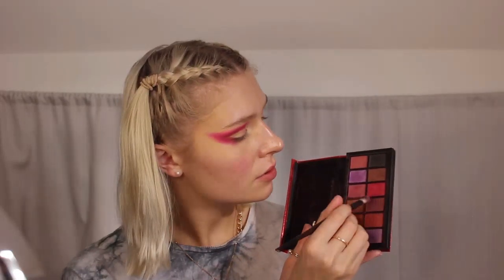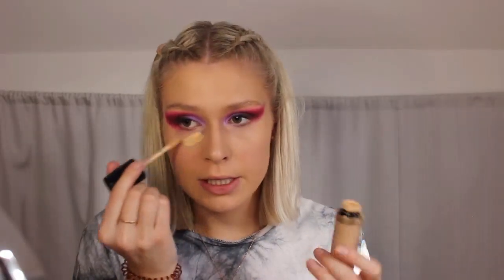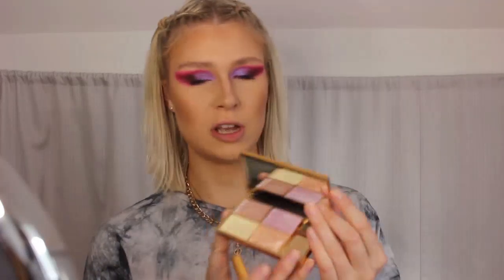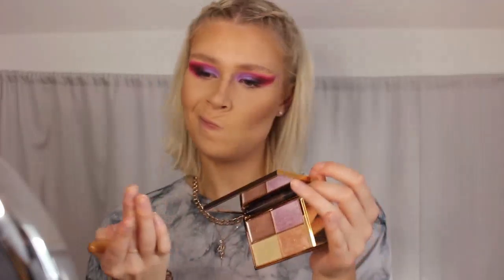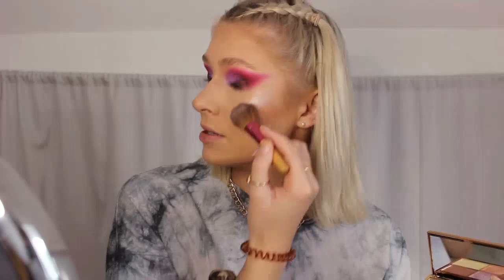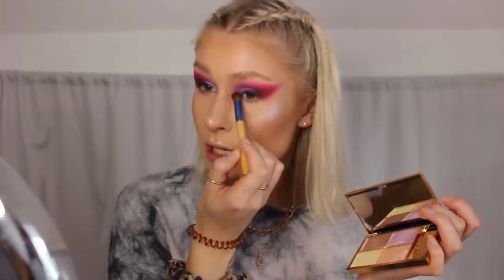PLAYING WITH MAKEUP IN QUARANTINE... WITH GIN !! // Lizzy Capps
Pour yourselves a good ol' G&T to watch this one guys (but don't forget to drink responsibly!)

Hope everyone is staying safe at home!